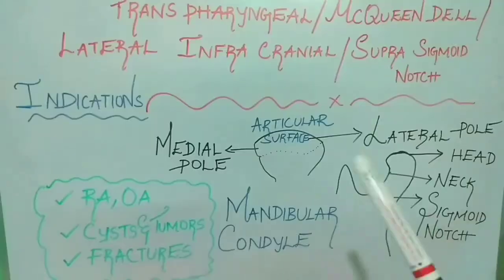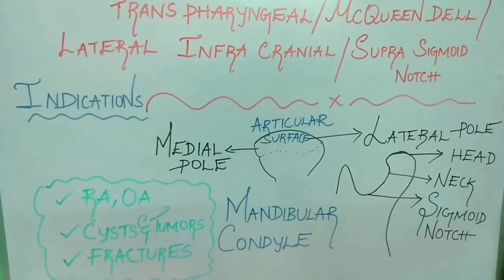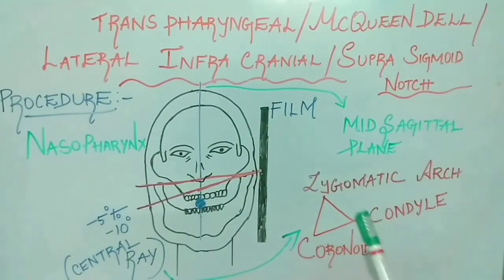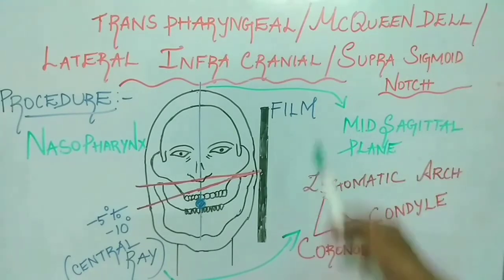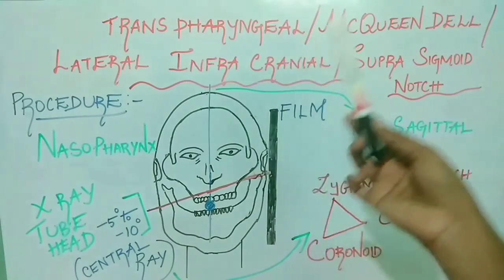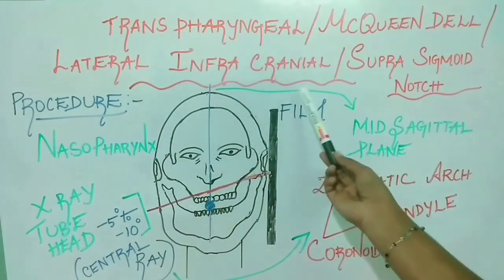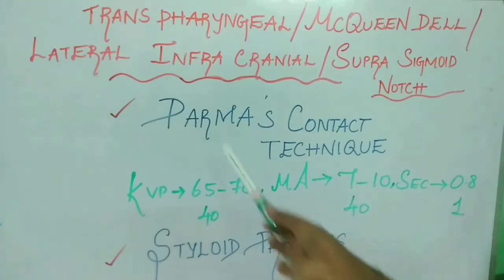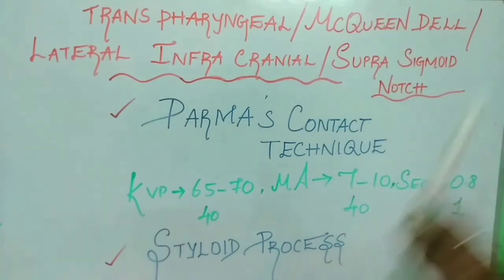TRANSPHARYNGEAL VIEW#Learn in 5minutes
TRANSPHARYNGEAL VIEW is helpful in studying condyle and it's associated pathology...in this video you all can learn about its indication, procedure , modification in detail